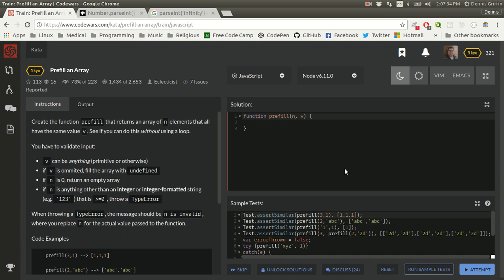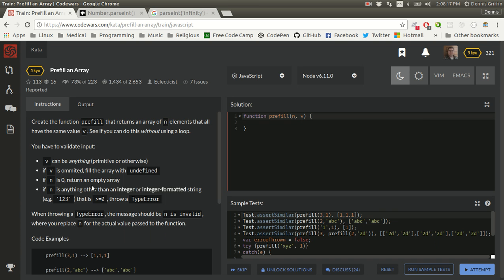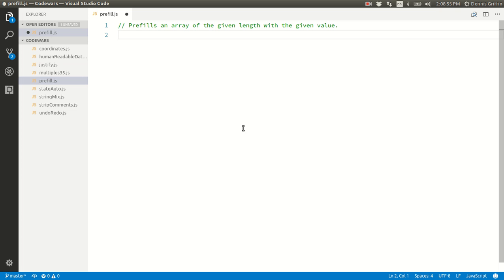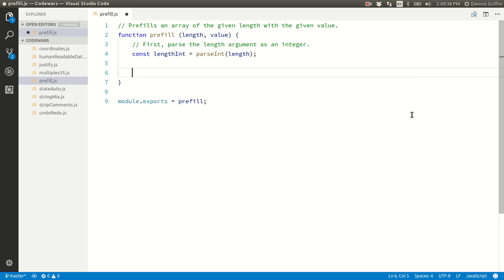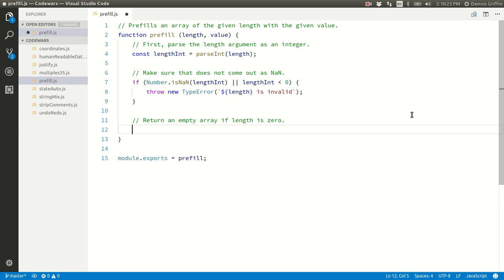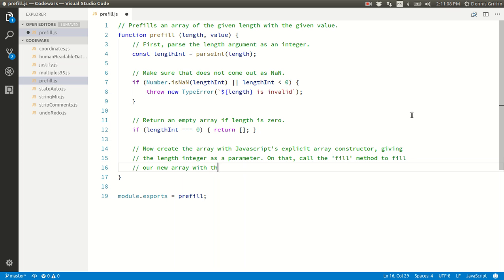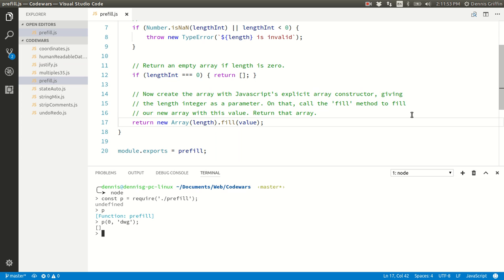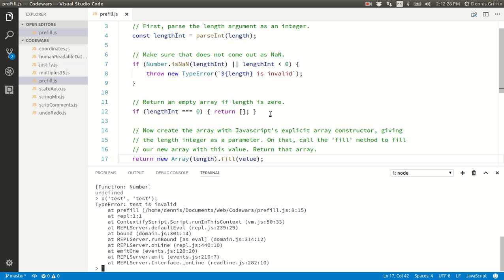[10-2-2017] Codewars Kata: Prefill an Array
Sensei: Eclecticist

In today's kata - the first to feature narration, I implement a function that creates a new array and pre-fills it to a given size with the given value. Simple enough, and fun, too.